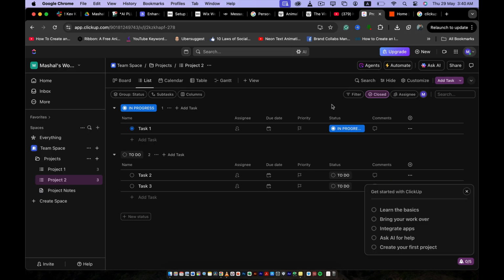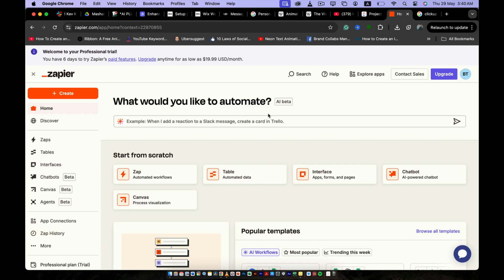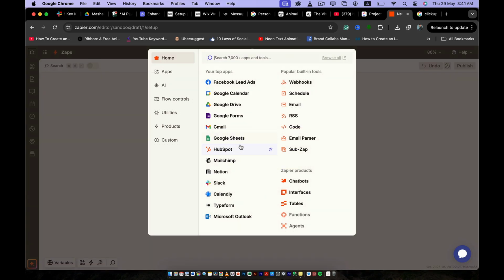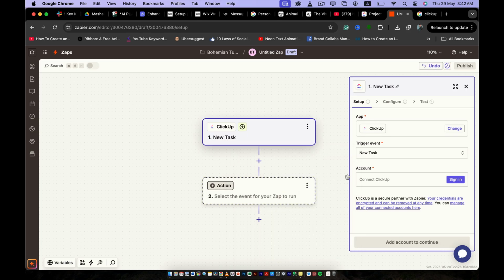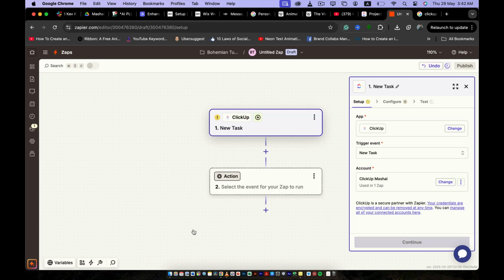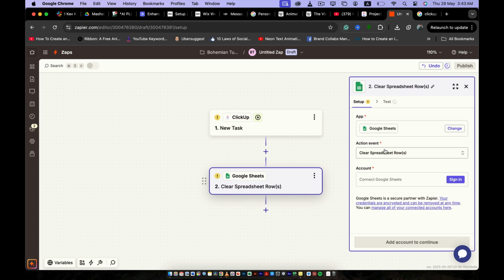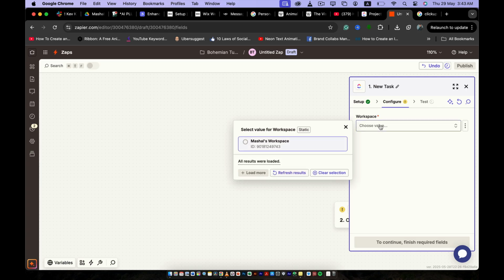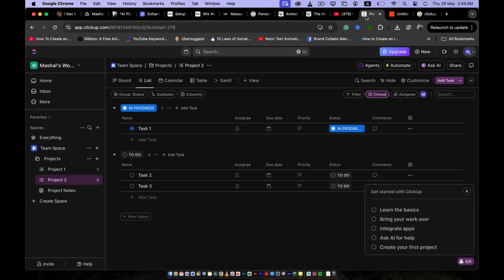How to Integrate ClickUp with Zapier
If you are looking for a video about How to Integrate ClickUp with Zapier, here it is!